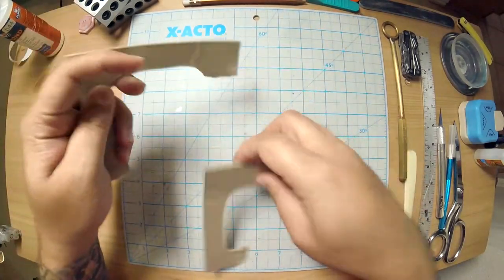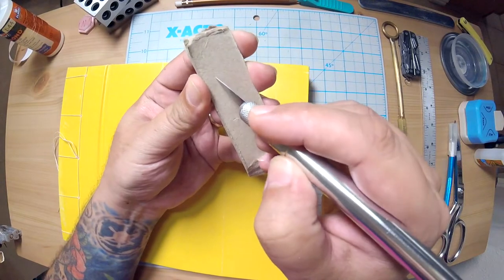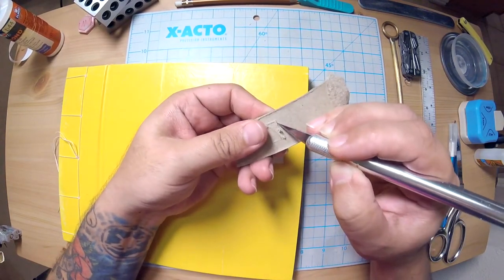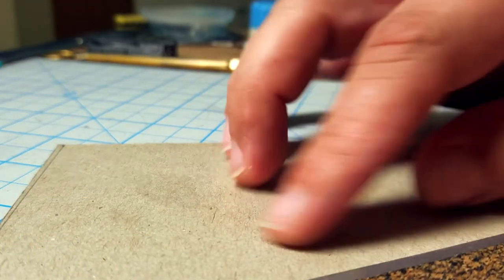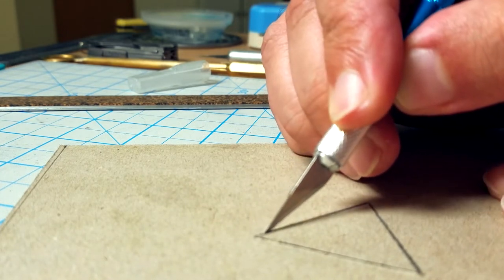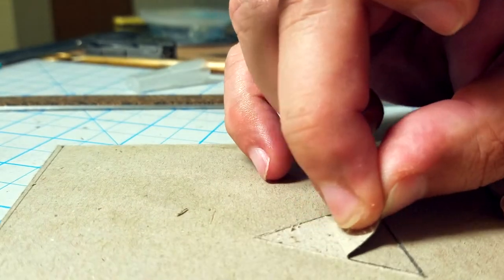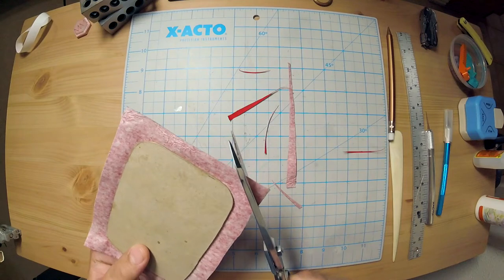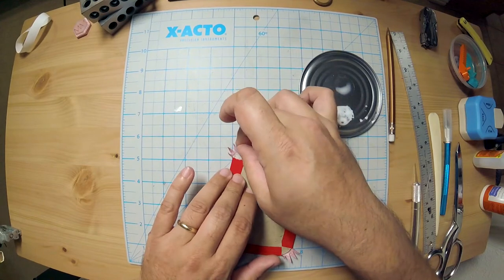▲ How to Deboss a Hardcover // Bookbinding Basics ep. 20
How to Deboss a Hardcover... debossing a hardcover allows you to add more detail to your finished books. It creates a tiny little recess in the bookbinding board that can be filled with anything of your choosing. or this video could also be called: how to make a YouTube play button out of cardboard and cloth... because I made a YouTube play button out of cardboard and cloth.